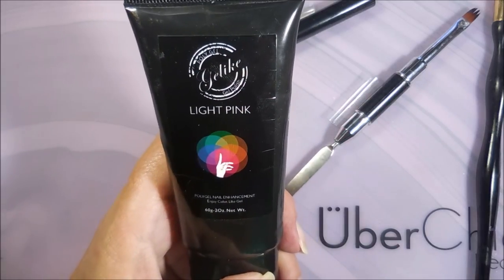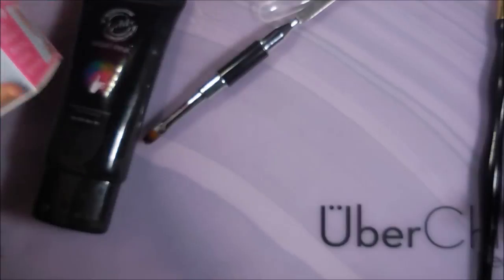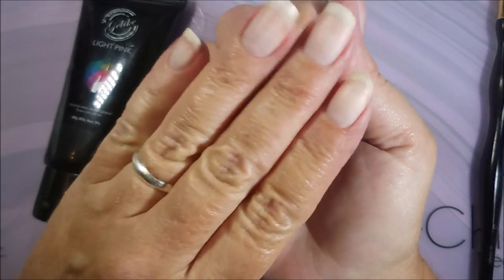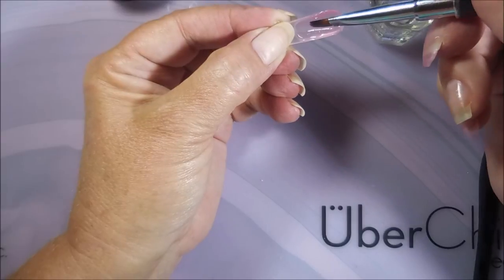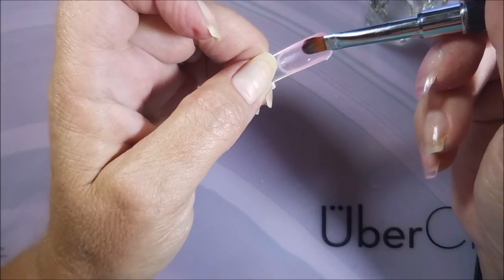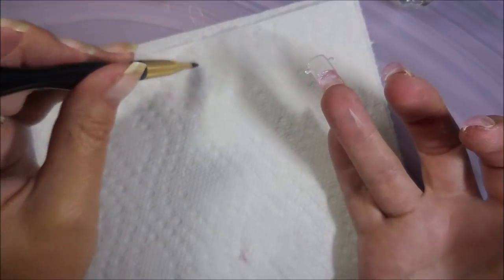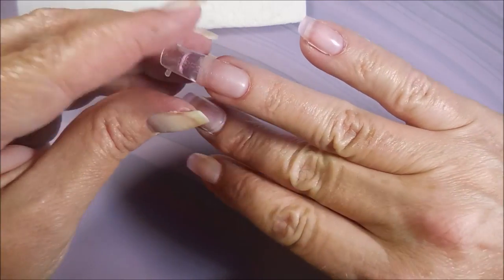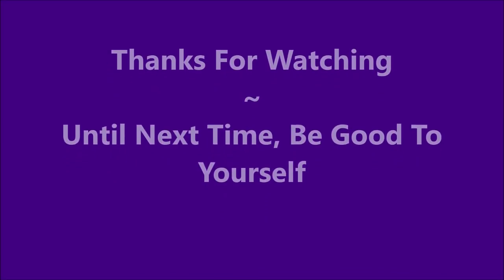Playing with Gelike Poly Gel for the Very First Time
Poly gel

Tina

Peel Off Base Coat:
Peeleze:

32 pc set Acrylic Stamping Plates: